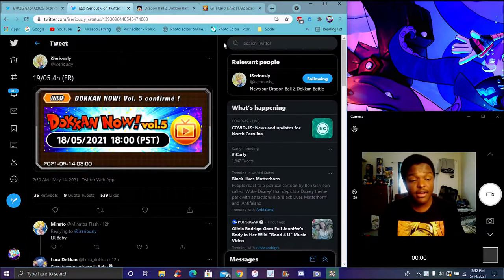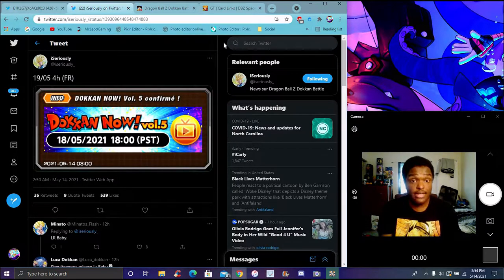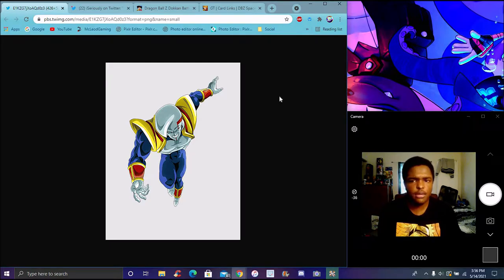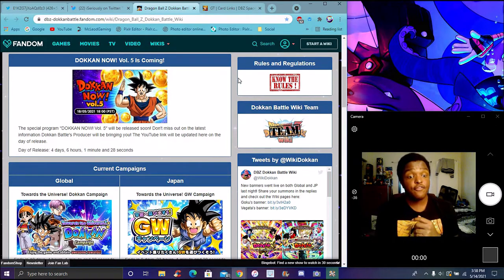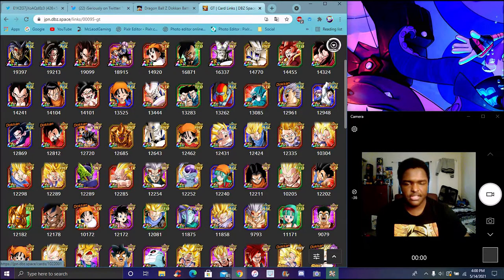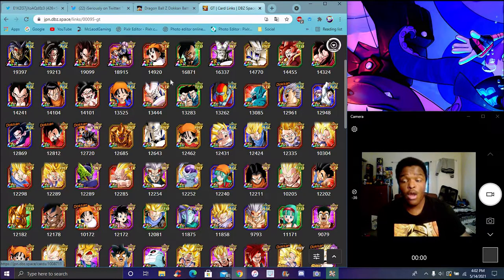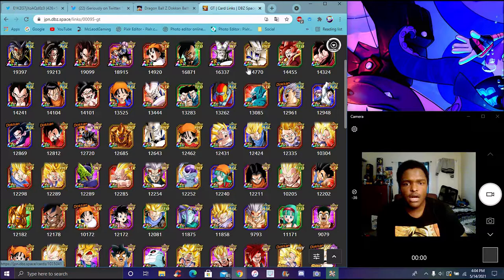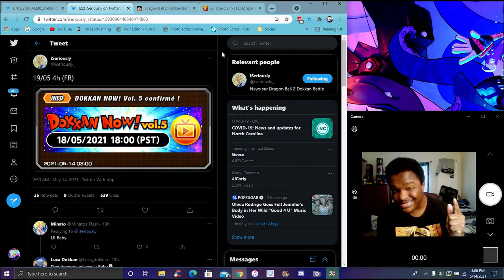WHAT COULD IT BE THIS TIME! ??? A NEW DOKKAN NOW VOL. 5 IS COMING TO GLOBAL! ??? DBZ Dokkan Battle